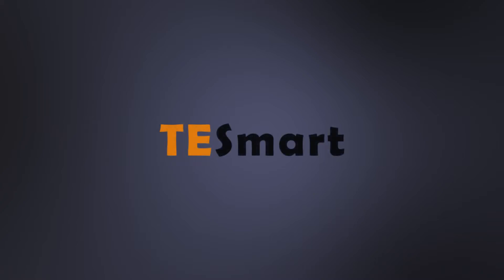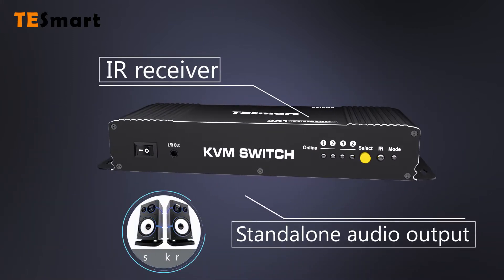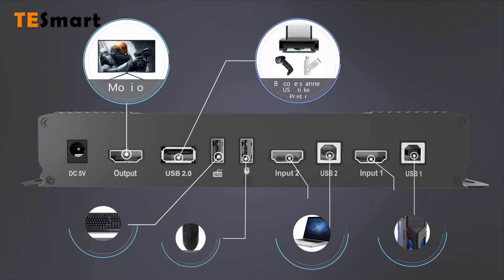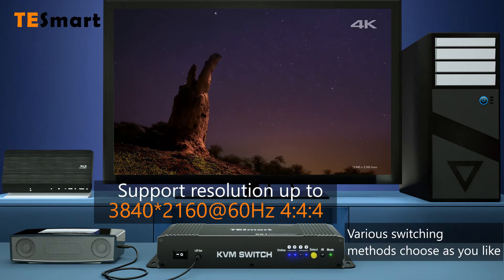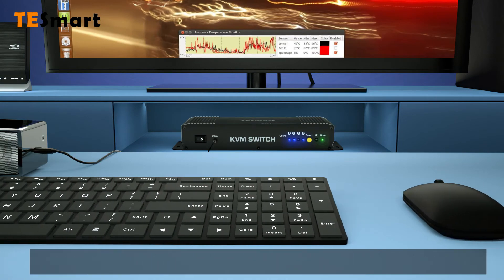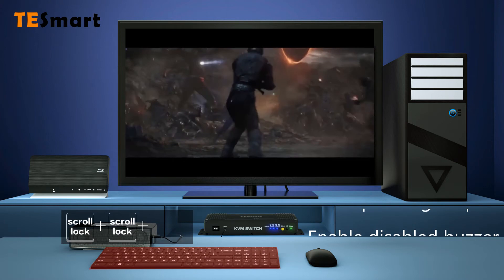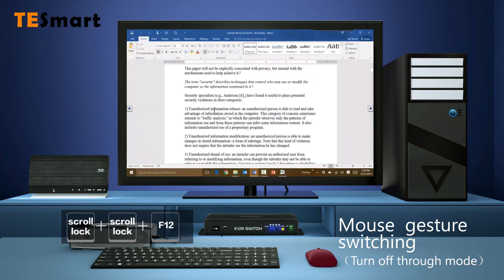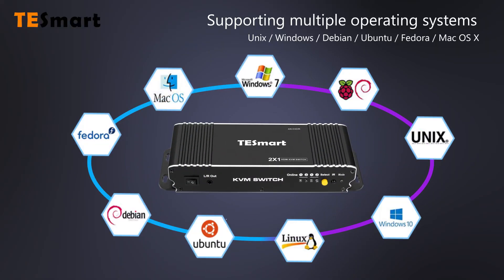[TESmart] 2 in 1 out HDMI KVM Switch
Model number: HKS0201B2U

✤A Perfect Solution for Desktop Workstation that Improves Productivity, Saves Space, and Money

It allows one to quickly and easily switch between 2 PCs or servers from a single console (keyboard, monitor, mouse setup) for greater efficiency and management. Common scenarios includes: home office, small businesses, server rooms, data centers, control rooms, etc.

✤Superior Video Quality with Built-in EDID Emulation

Support superior video quality up to 3840x2160@60Hz 4:4:4 (HDR 10, Dolby Vision) that offering the most stunning and vivid visuals. It's HDCP 2.2 compliant .With EDID emulators on each input port, it can emulate and store the EDID of a video display, providing constant and reliable EDID data which enables smooth and efficient switching.

✤L/R Stereo Analog Audio Extraction and Peripheral USB Devices Support

It allows you to extract audio signals from your HDMI/DVI source via analog L/R audio outputs. Features an additional USB 2.0 port, you can share a USB hub, printer, microphone, memory, webcam and USB drives, etc.

✤Multi-switching Methods and Keyboard&Mouse Pass-Through Technology

You can easily make the switch via front panel buttons, IR remote control, keyboard shortcuts, mouse gesture and Auto-Scan function with an adjustable time interval. Features keyboard&mouse emulator on the KM port which provides lag-free source switching. What's more, this model can ensure advanced compatibility to more types of keyboards and mice including wireless/multimedia/custom keyboards&mice(except the Bluetooth KM).

4K@60Hz#4:4:4#Ultra HD#Extra USB 2.0 Port#L/R Audio Output#HDMI KVM Switch